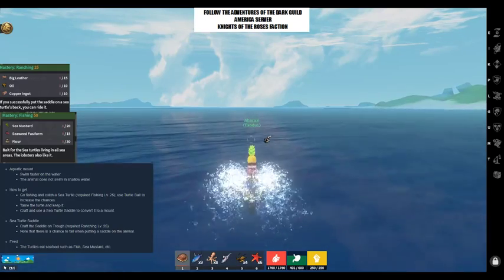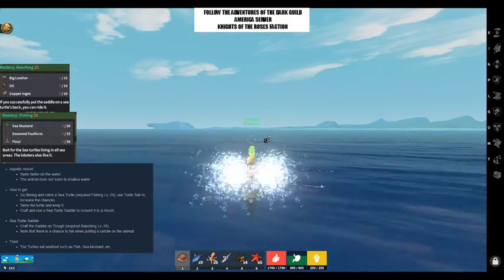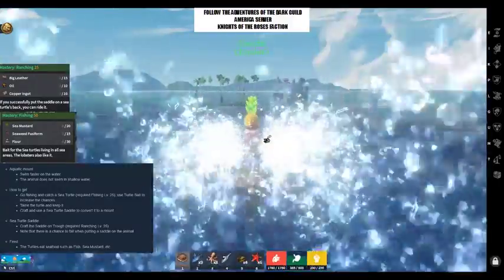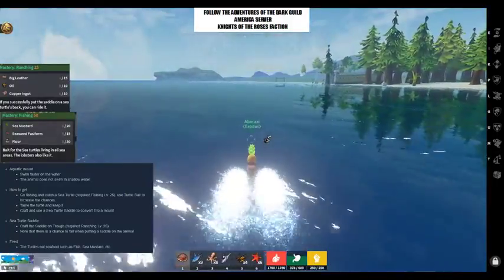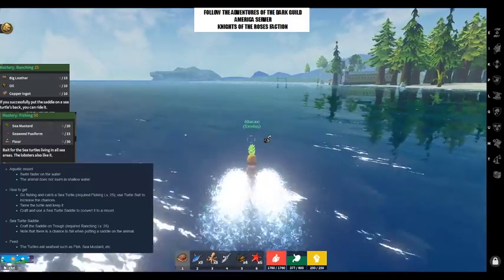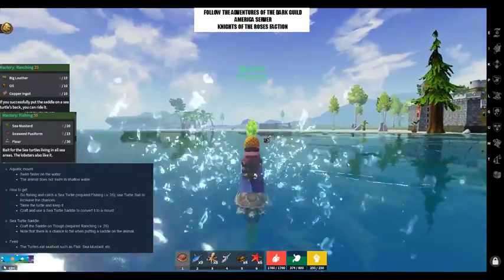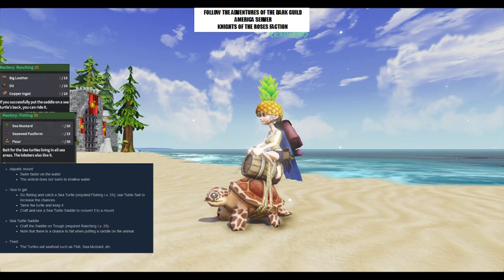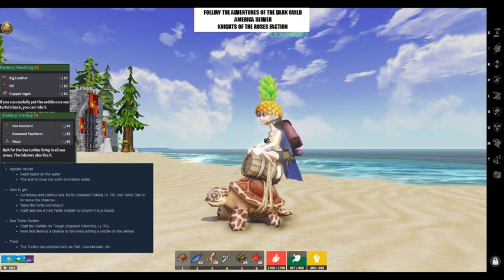Turtle Mount Get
Instructions and recipes for this BRAND NEW in game mount!